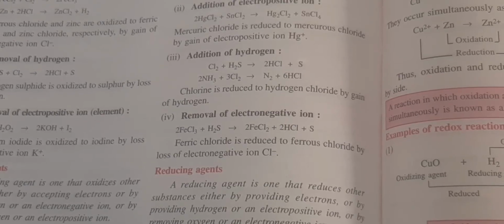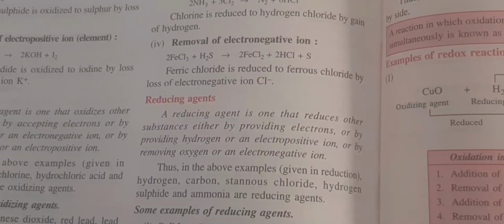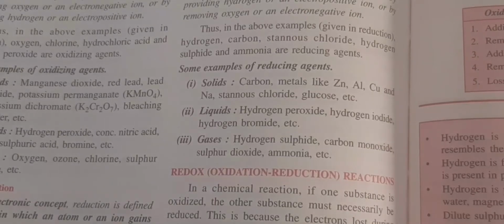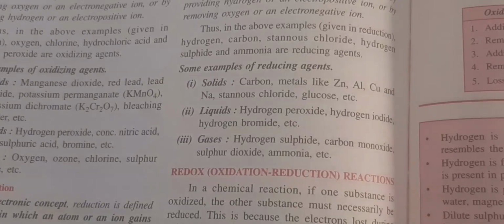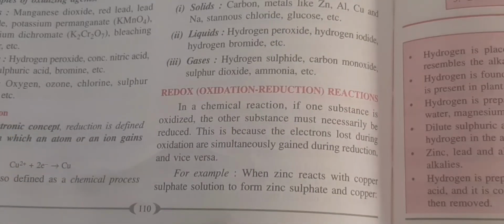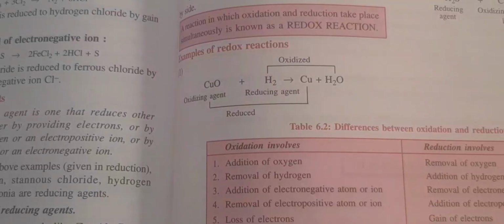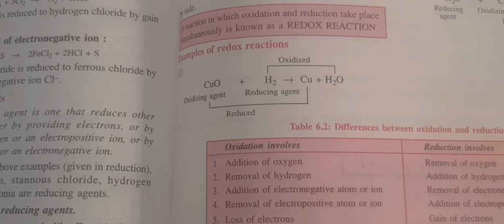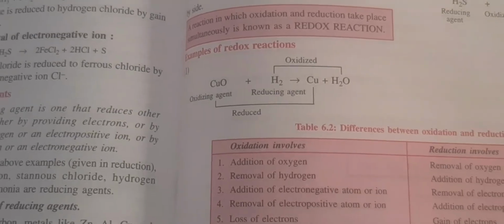Class 9 subject chemistry video 10 chapter 6 part 3 redox reaction. Surinder singh.